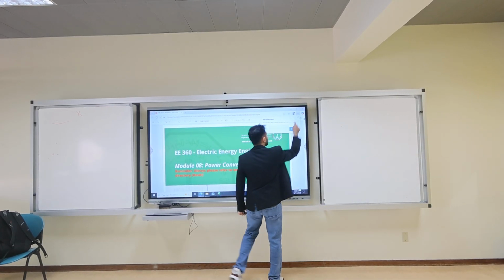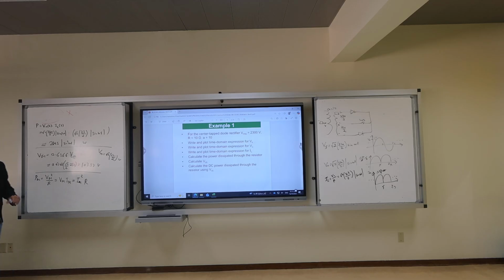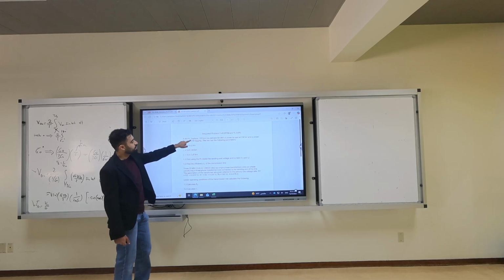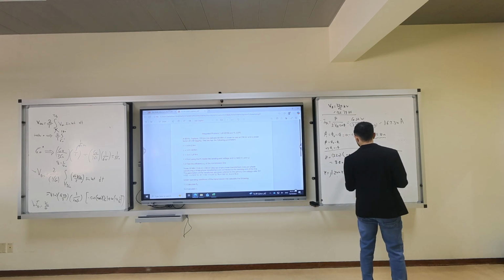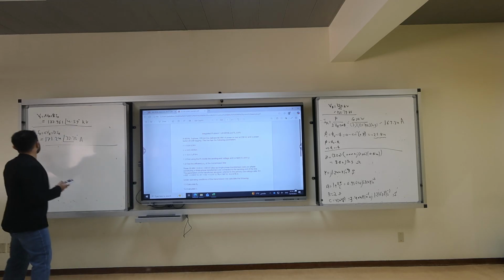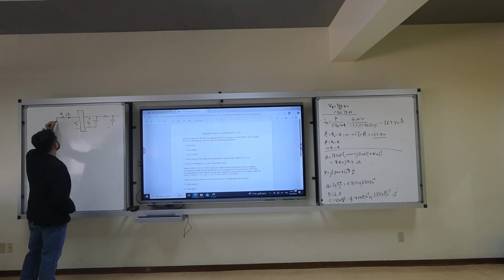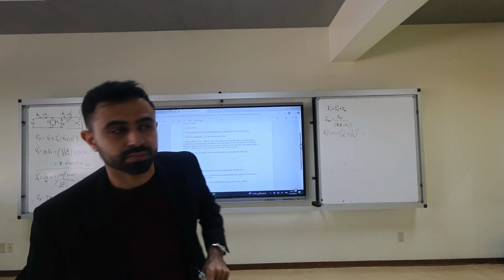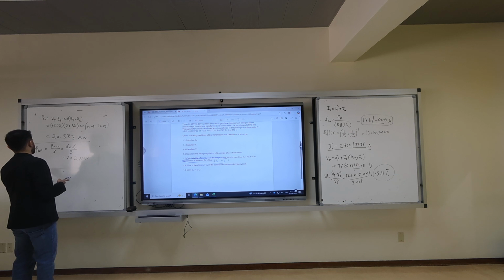EE 360 Lecture 46 [Rectifier example and system-wide example]